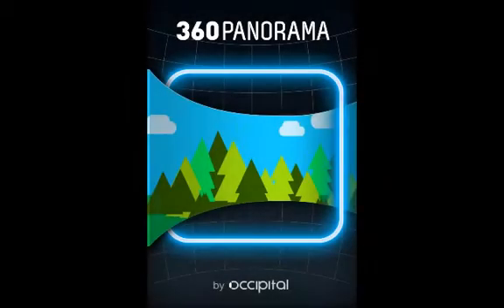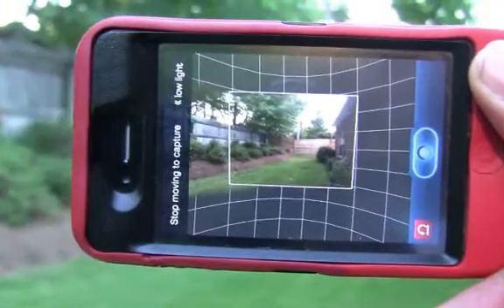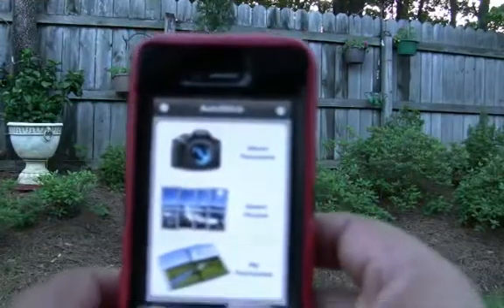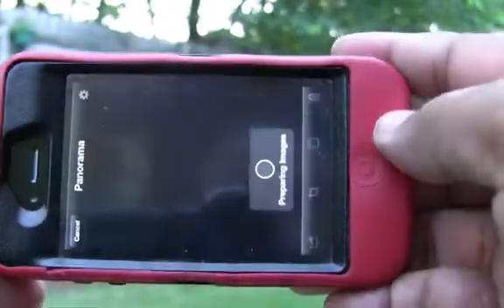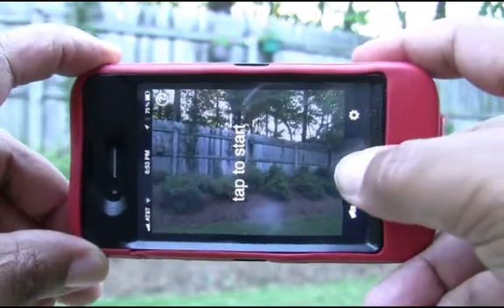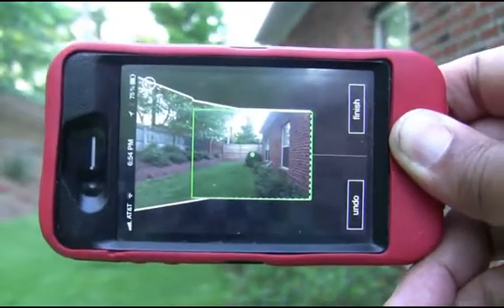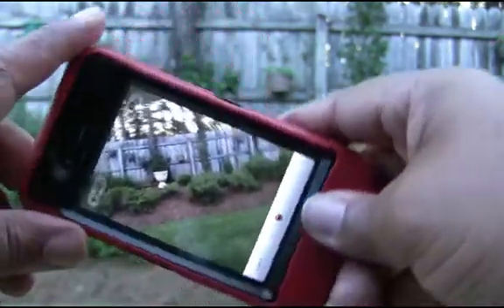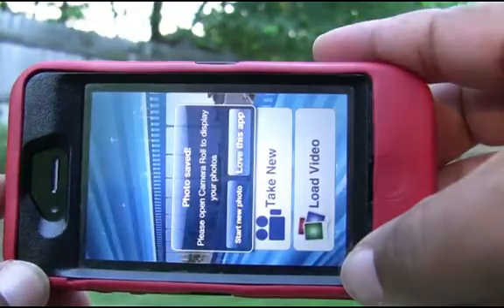Panoramas for the iPhone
This video highlights four panorama apps for the iPhone. The prices range from free to $1.99. All apps are available in the Mac App Store.